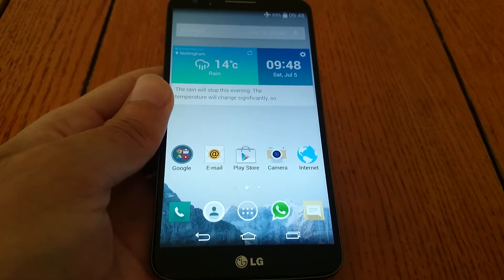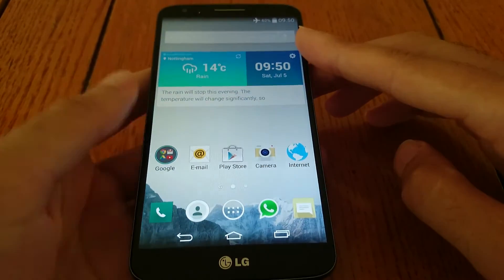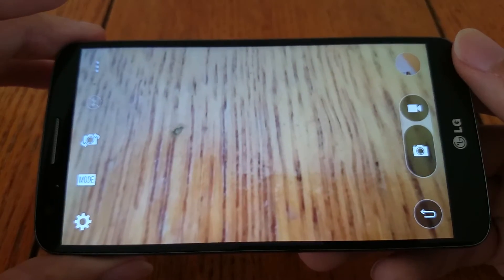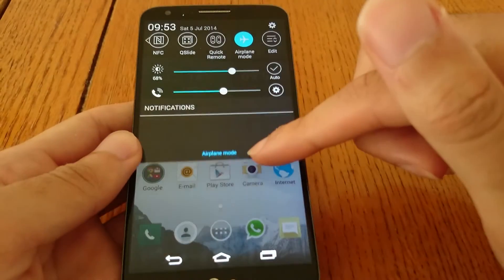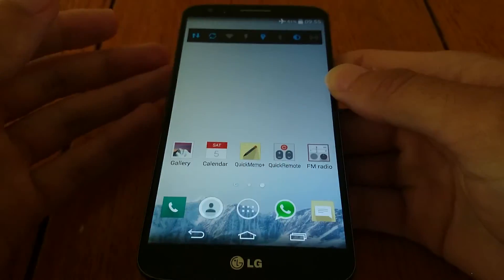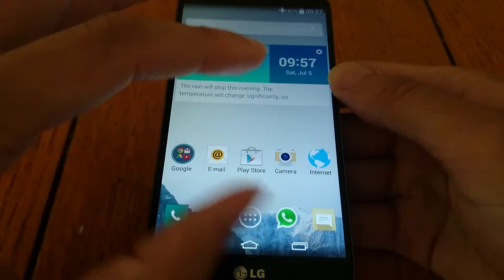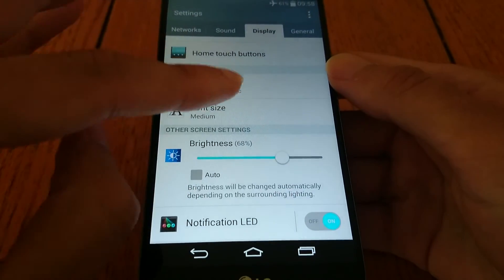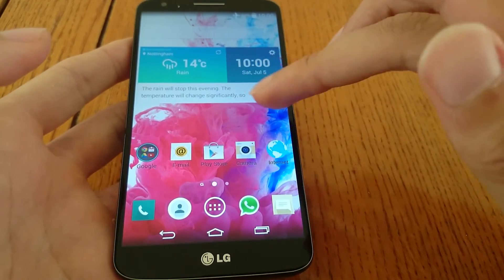LG G2 CloudyG3 Rom Review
Turn your G2 into a G2.5